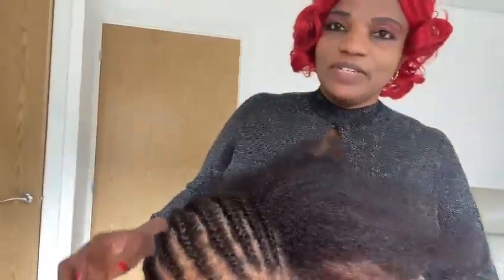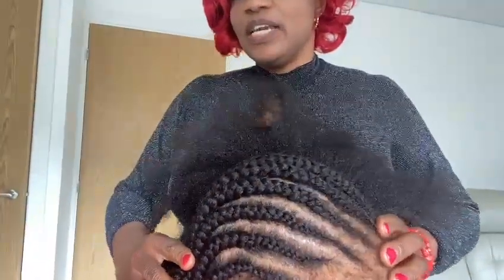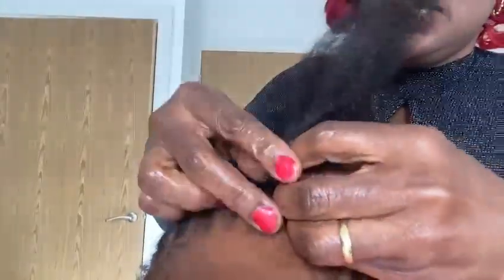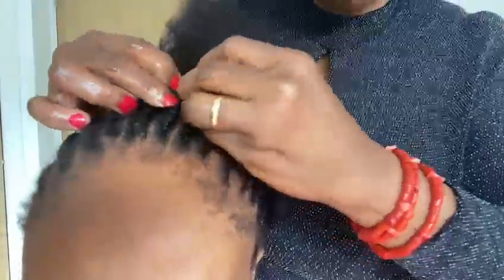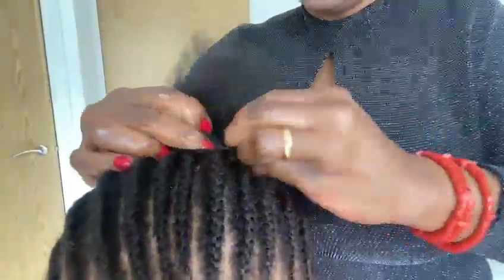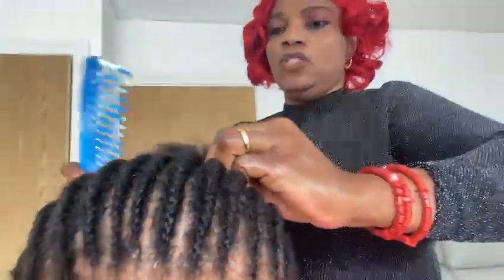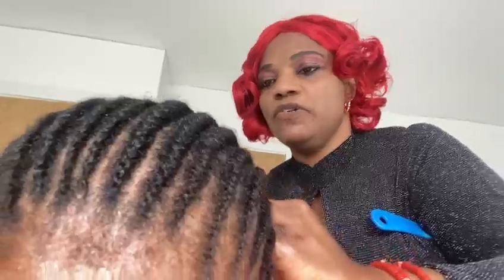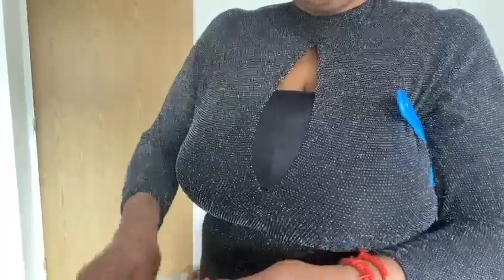Making my daughter hair.